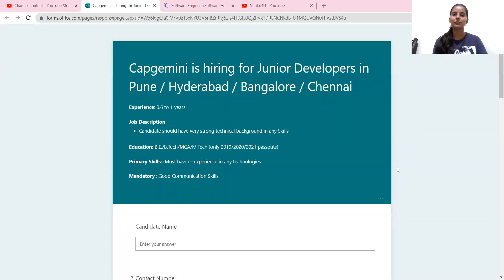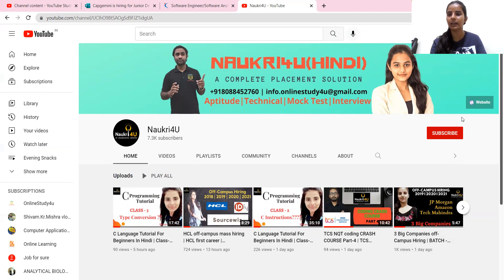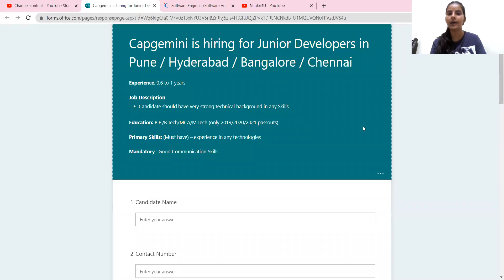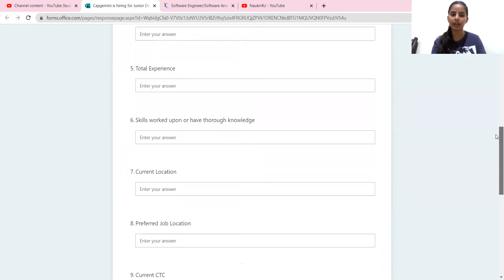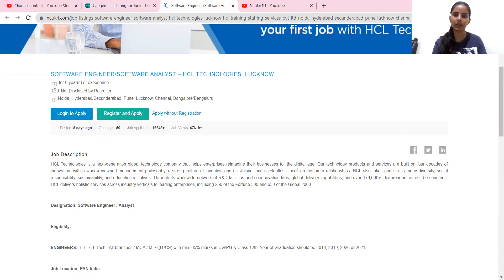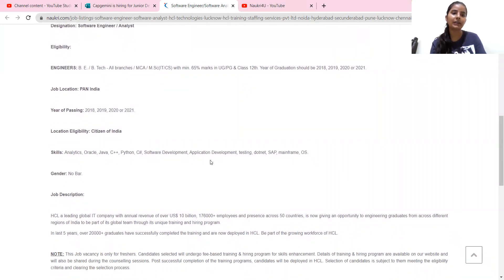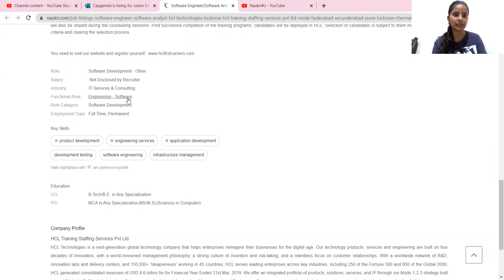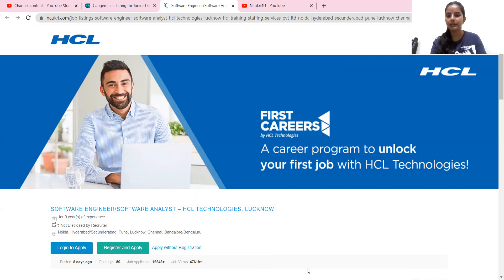Capgemini & HCL off-Campus Hiring | BATCH - 2019/2020/2021 | Any graduate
TCS hiring
tcs hiring
software hiring
jobs freshers
fresher hiring
freshers hiring
Hiring freshers
STEP internship
product company
summer internship
off campus
freshers hiring
Hiring freshers
STEP internship
product company